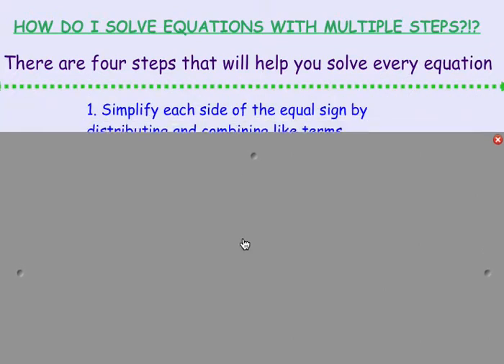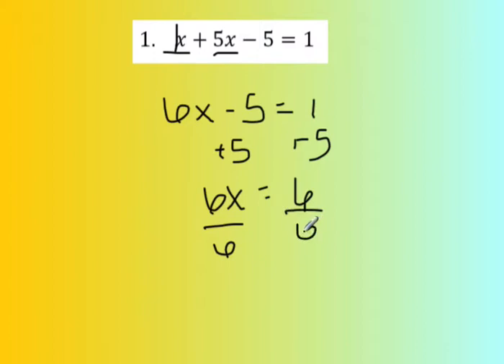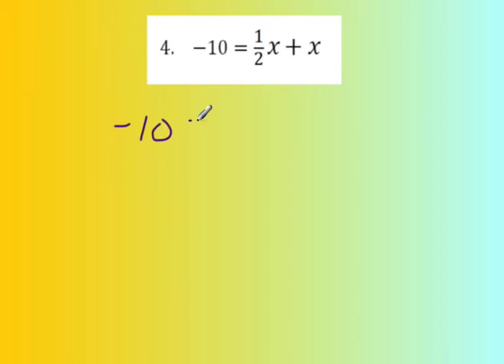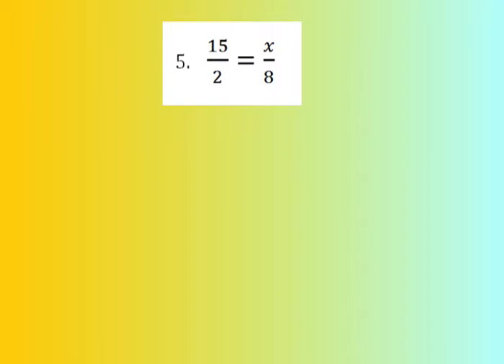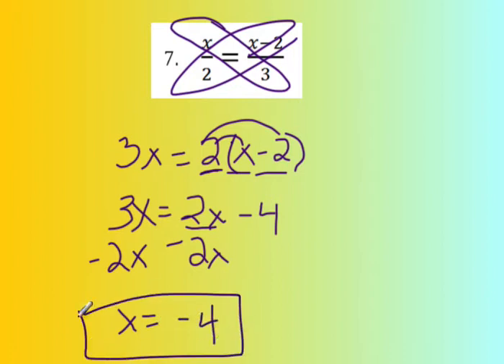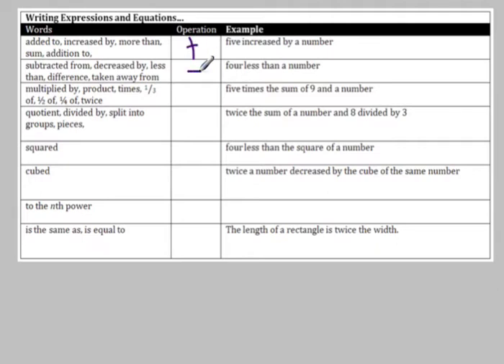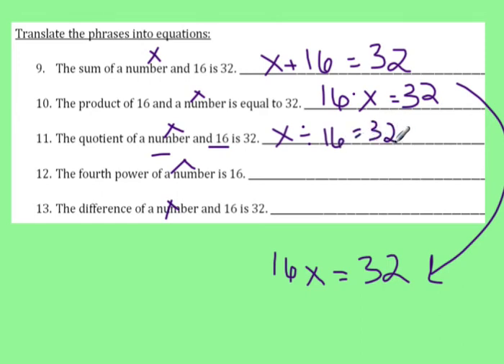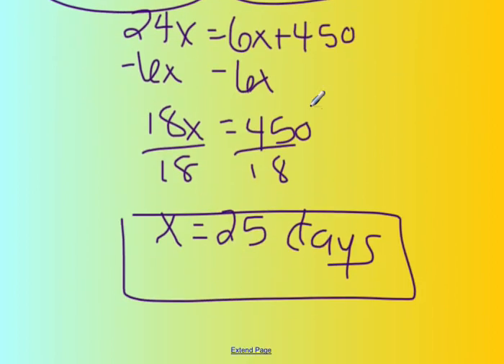Unit 1 Notes 1 Solving Equations